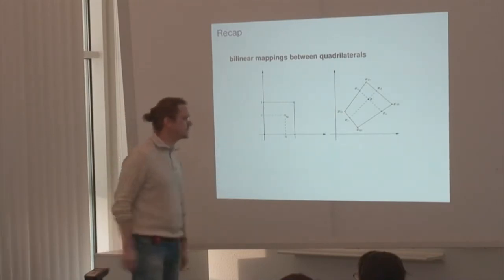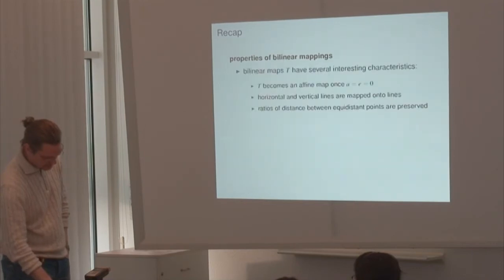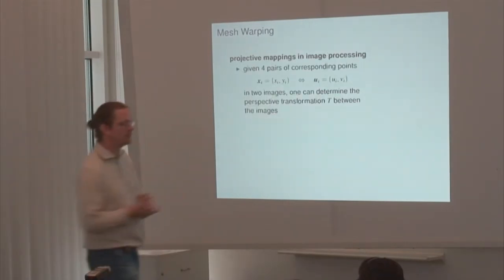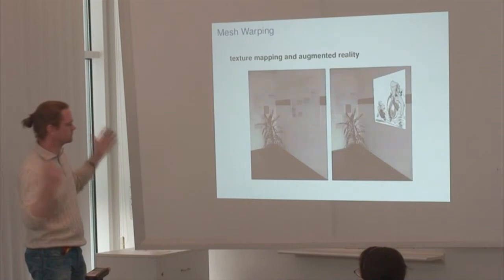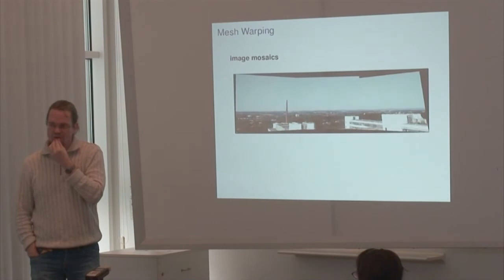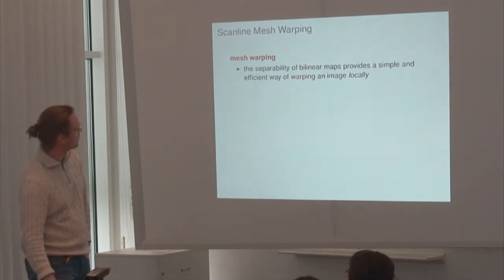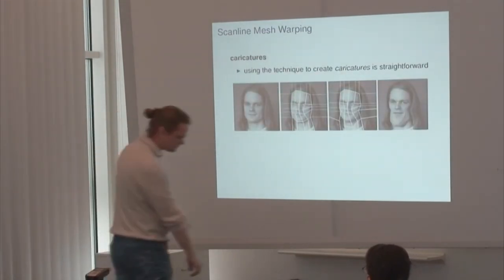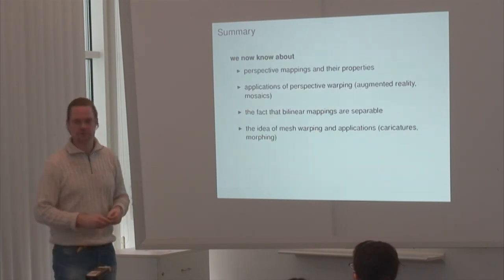Image Processing, Retrieval and Analysis - Lecture 021 (2015-01-19)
The 21st lecture of the b-it course in "Image Processing, Retrieval and Analysis" with Prof. Bauckhage. Recorded on 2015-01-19 at b-it, Bonn.